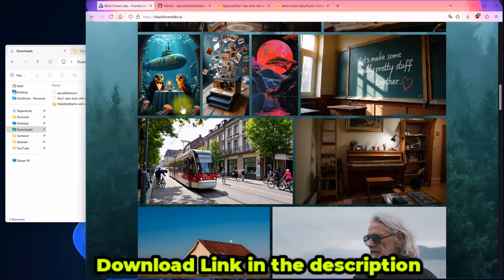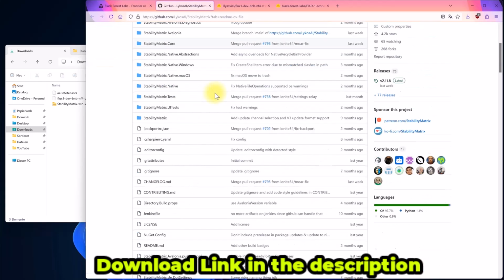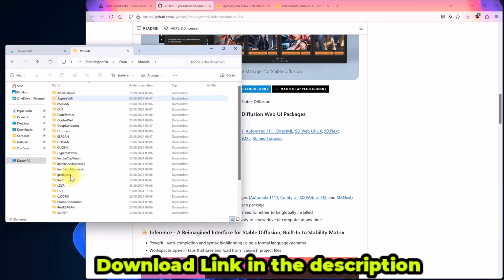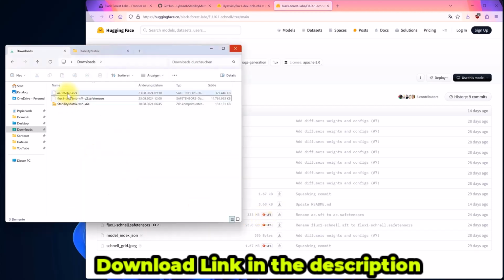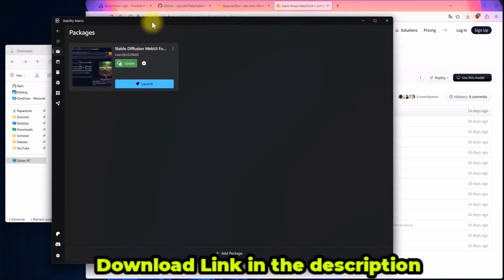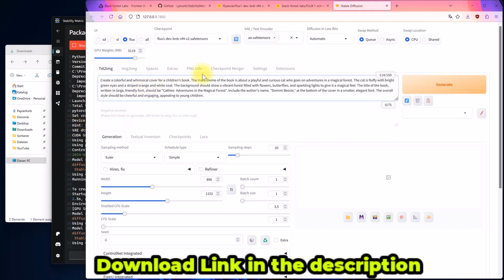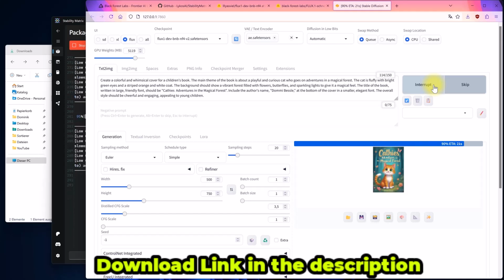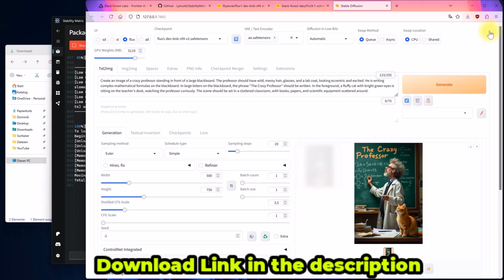Flux AI Installation Made EASY for Beginners!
Looking to install Flux AI locally for free without ComfyUI? This tutorial will show you how to do just that in simple steps. Perfect for those seeking a Midjourney alternative!